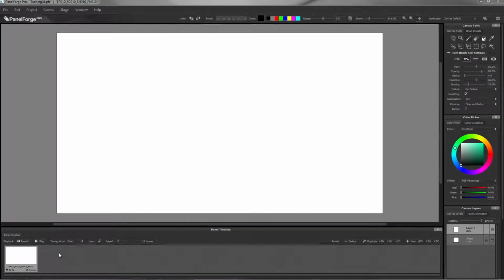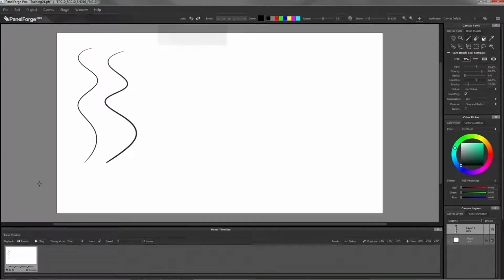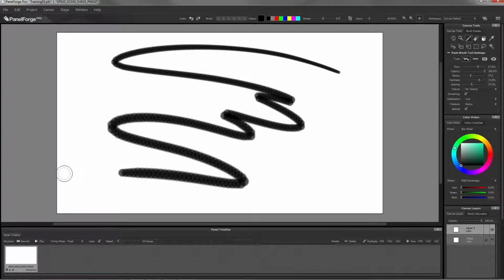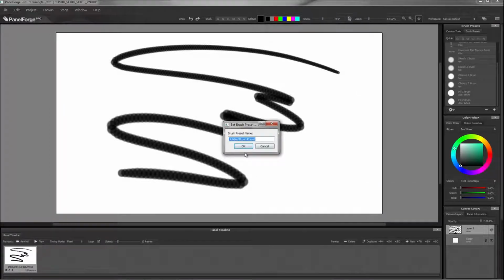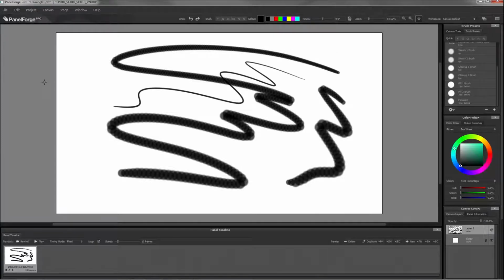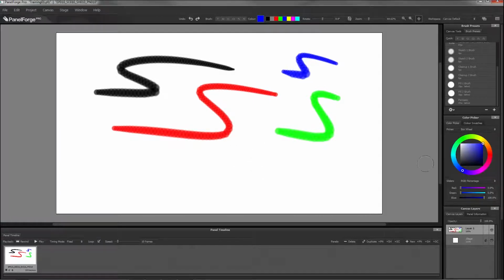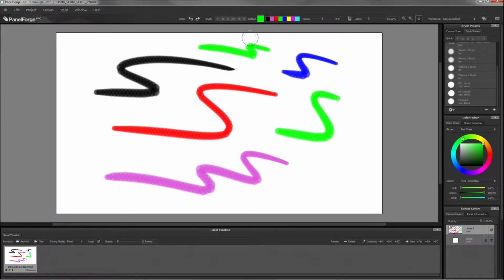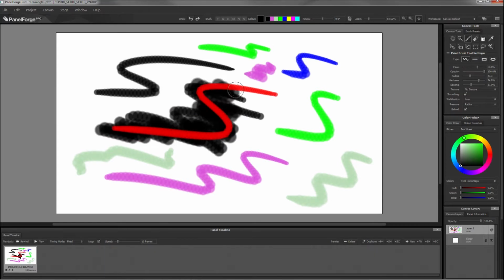PanelForge Mini Tutorial 'Presets' (Version 1.0)